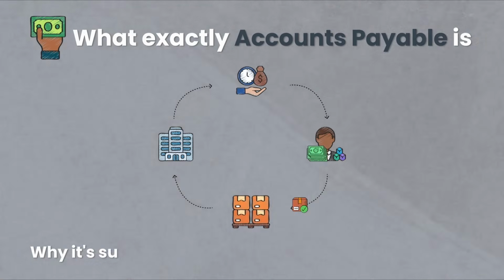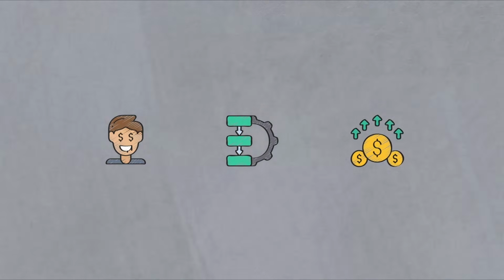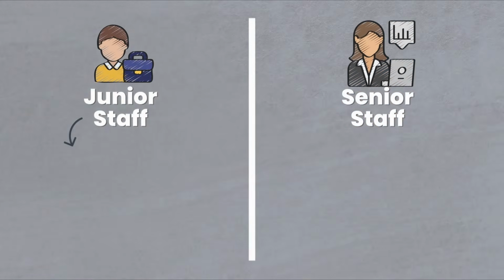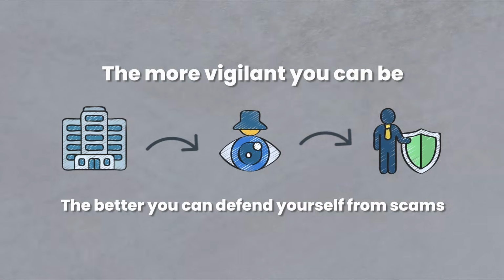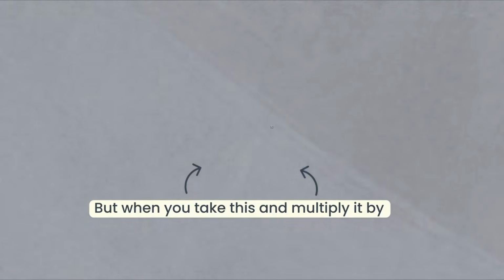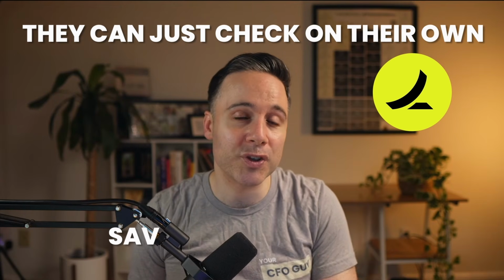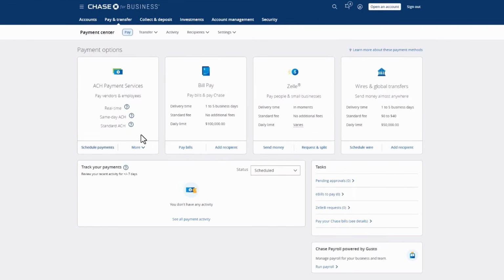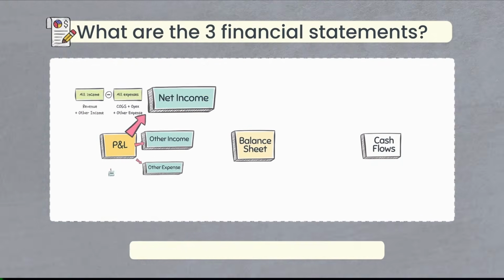Accounts Payable Explained (FULL GUIDE)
Accounts Payable is a vital aspect of every organization's financial operations and staying on top of your accounts payable is crucial to maintaining healthy cash flow and ensuring financial stability.
In today's video, I'll walk you through the concept of AP, show you some examples of how I manage it in my company, and tips on how to build a career with AP

⏱️ TIMESTAMPS
0:00 Intro
0:50 What Exactly is Accounts Payable?
2:50 Why Accounts Payable is so Important
4:16 How Accounts Payable Affects Your Accounting
5:30 What Are the Journal Entries to Record
6:56 How to Do Accounts Payable Right
11:56 Processing AP in Quickbooks Online
13:18 Processing AP in Ramp
17:05 Checks, Credit Cards, Wires, and ACHs
23:30 How to Build a Career with AP